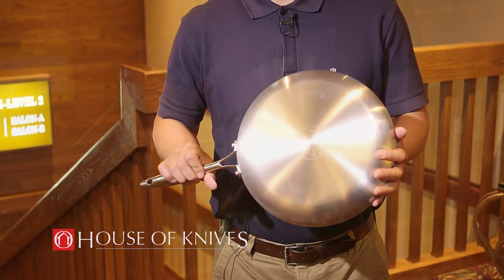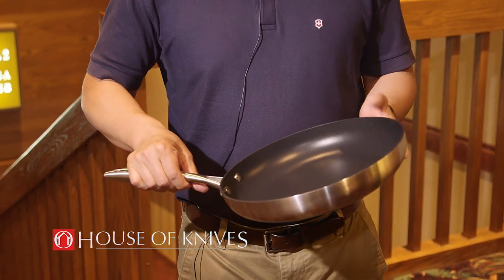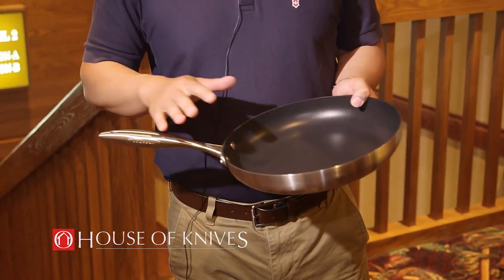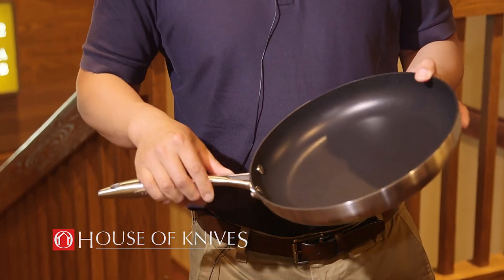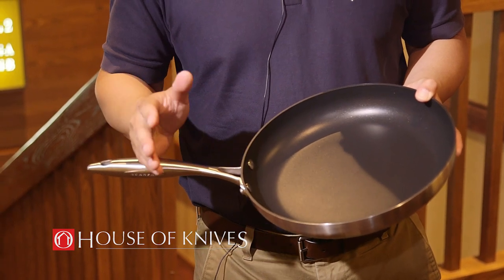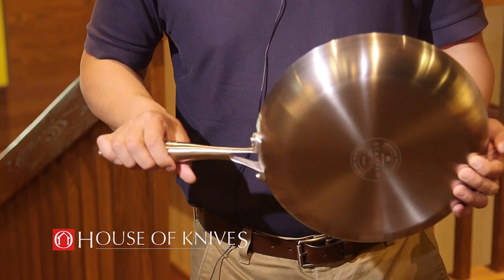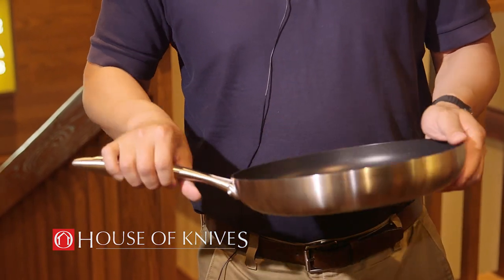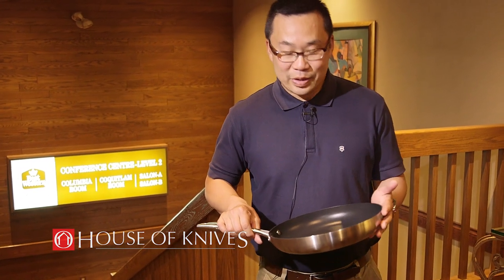[HD] ScanPan - 2015 Edge Expo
- Thomas Jong of Victorinox/Swiss Army of Canada is the distributor of a great new line of cookware from Danish company ScanPan. He takes us through why the ScanPan CTX frying pan.

House of Knives proudly carries the line in all 16 locations in BC and Alberta: